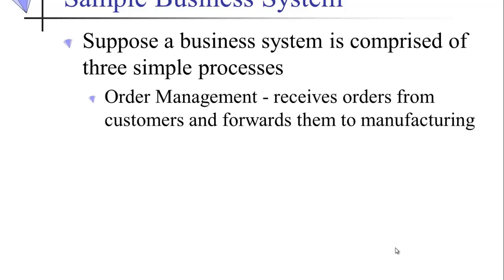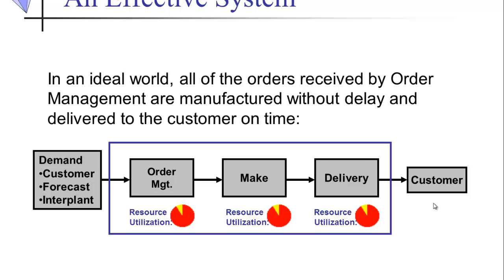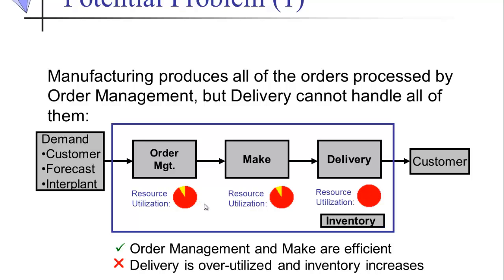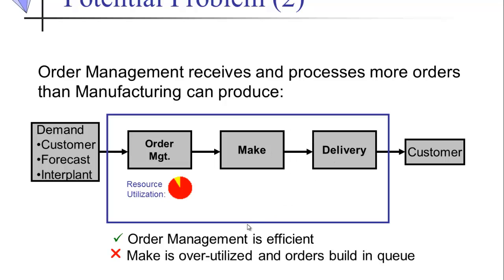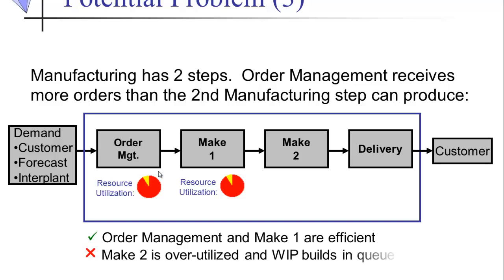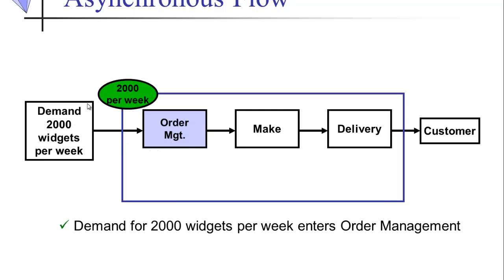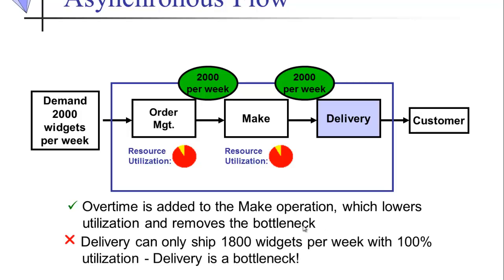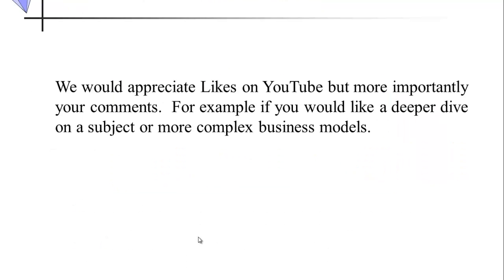Change Management Notional Models Video 2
This is video 2 of 5.  In this video we will learn about synchronous flow, resource utilization, and the affects when the total system is out of balance or not synchronized.  These concepts will be expanded upon on the later videos to follow.